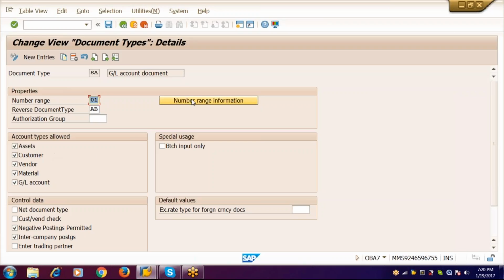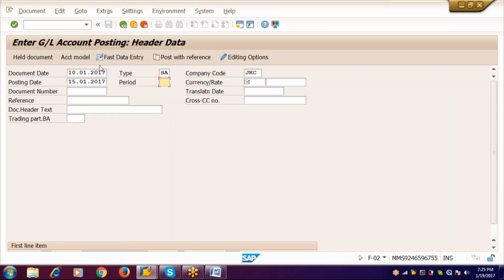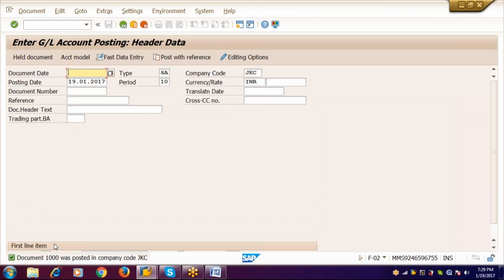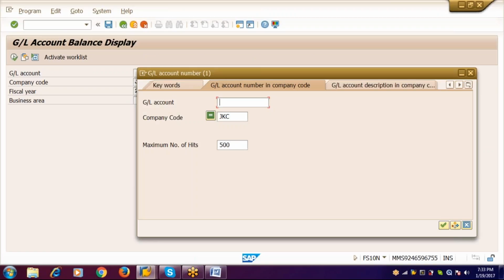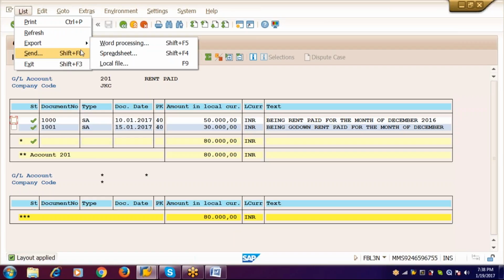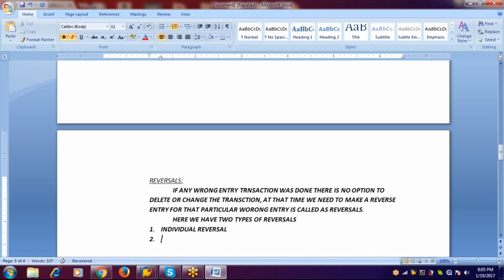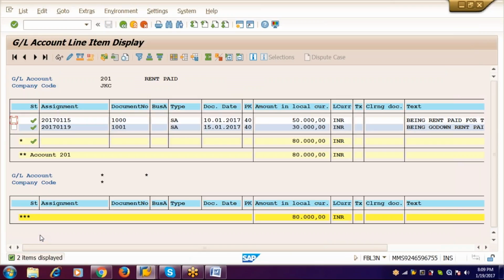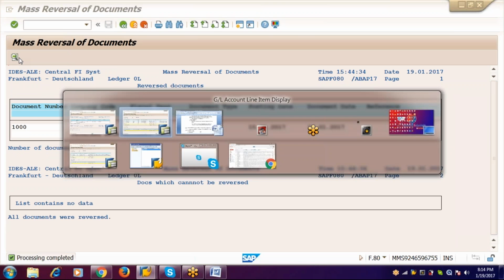2017 01 19 19 19 SAP ONLINE